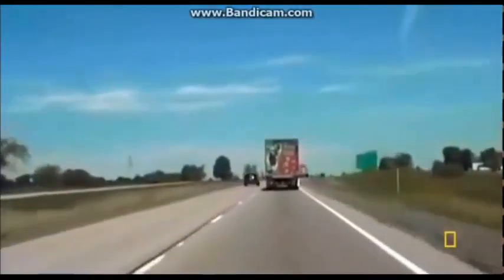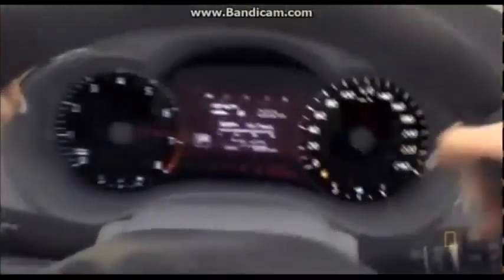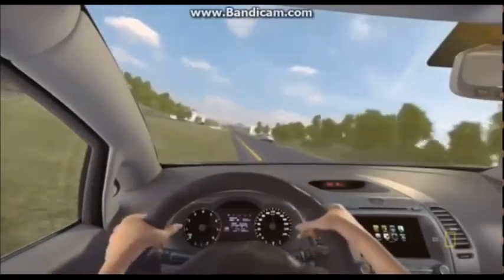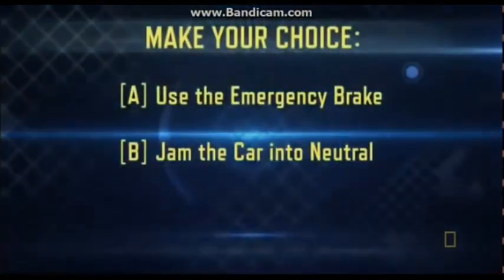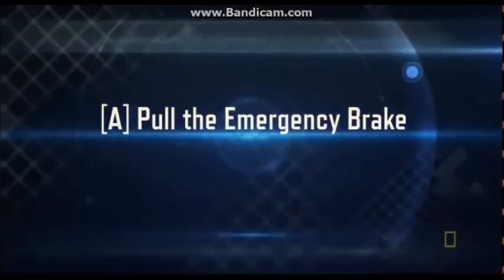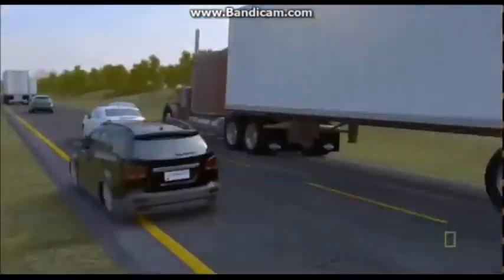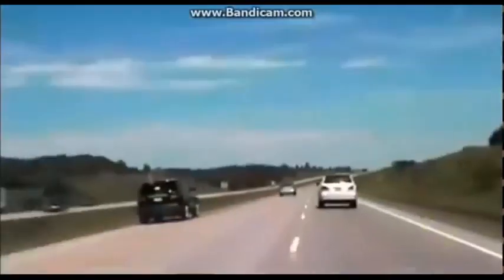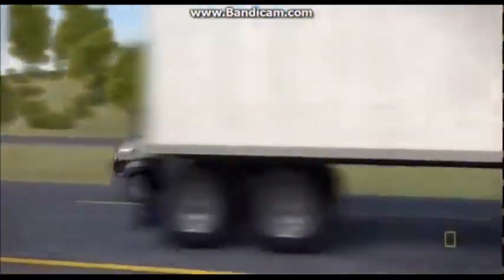How would you stop your car if your gas pedal stuck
How would you stop your car if your gas pedal got stuck
this short version, for full video